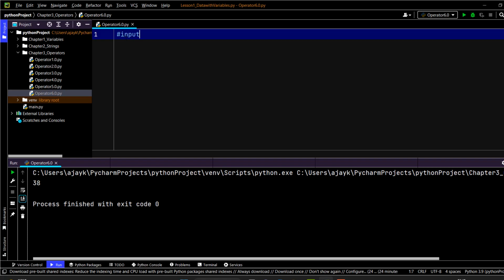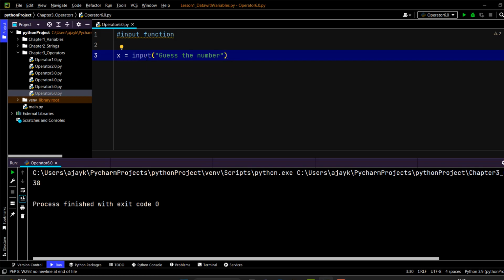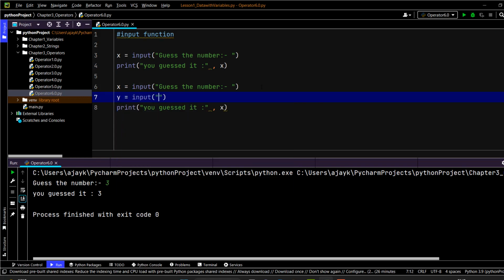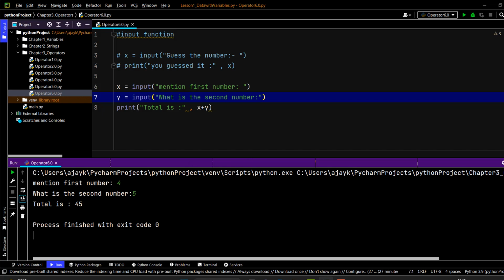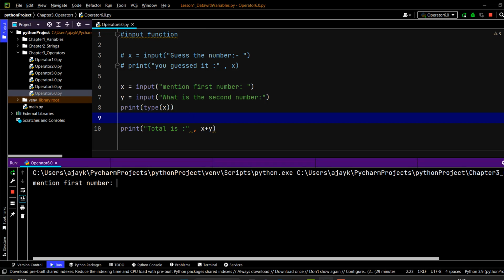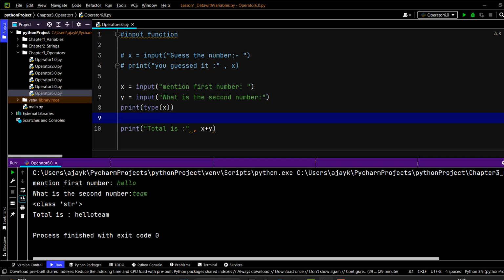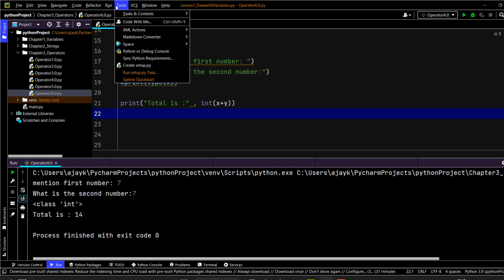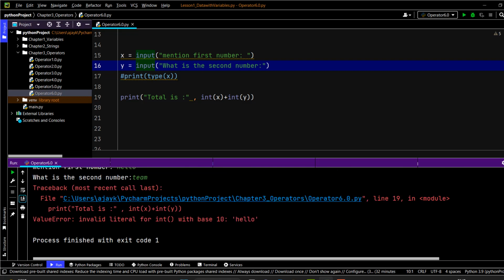⌨️ Python Input Function | Lecture 17 | Python + Data Analytics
In this lecture, we’ll learn how to use the input() function in Python to take information directly from the user. This is an important concept for creating interactive Python programs and working with user-provided data.

🚀 What You'll Learn:

⌨️ Understanding the input() function
📝 Taking text input from users
🔢 Taking numerical input
🔄 Converting input into different data types
💡 Using input in calculations and programs